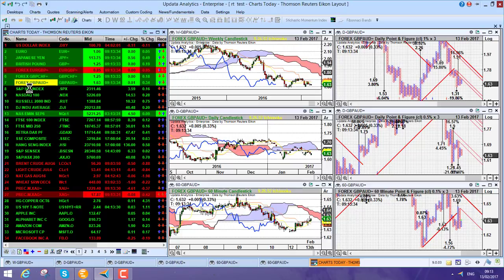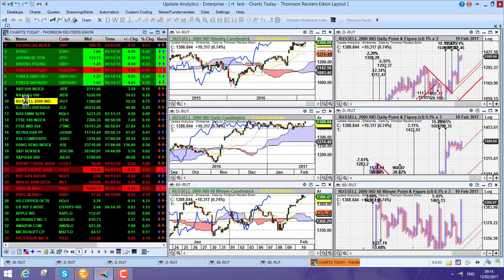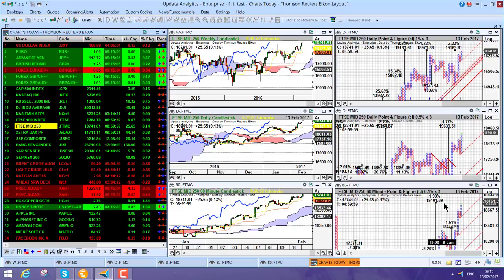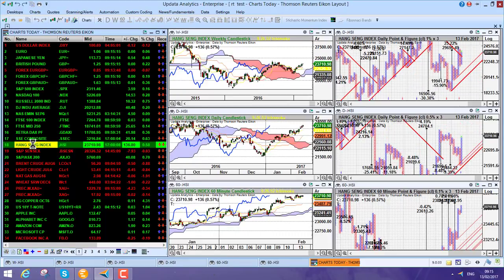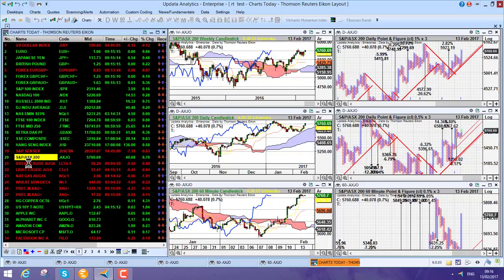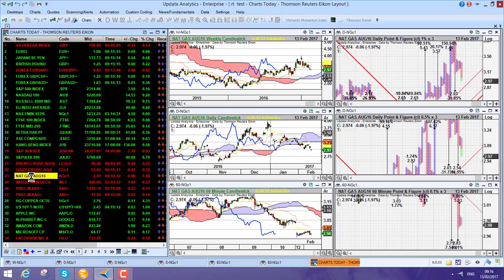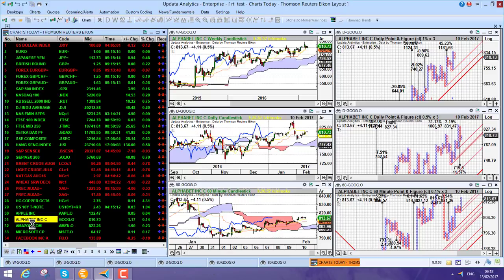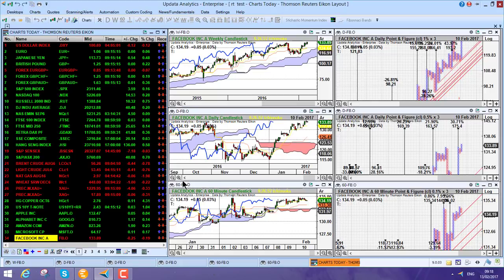Charts Today - 13 Feb 2017 - Stock markets march on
Dollar stength returning, US stocks making new highs. Commodities weaker and US tech up